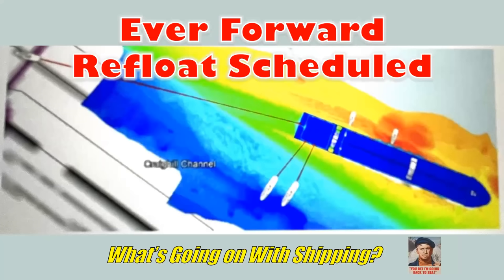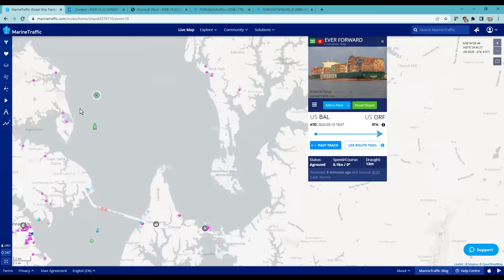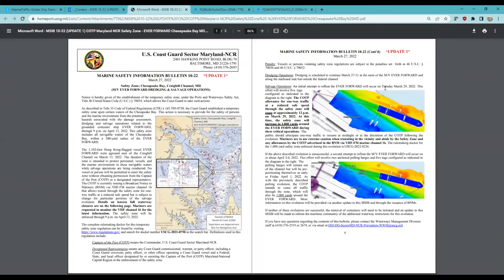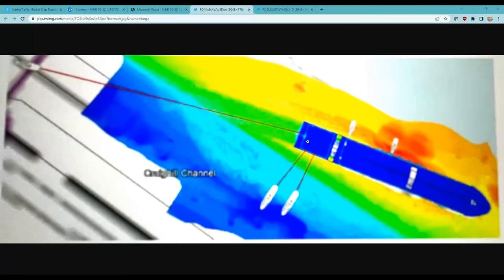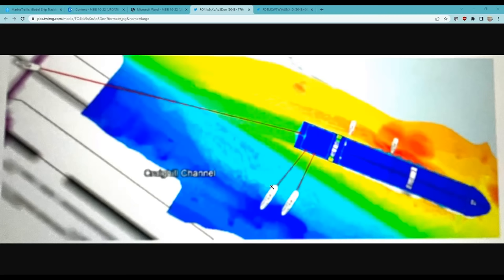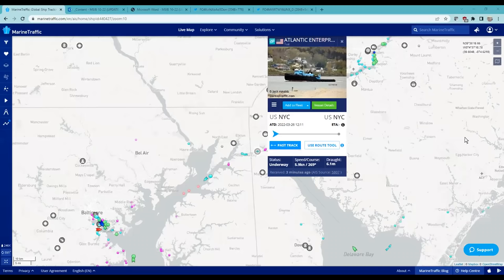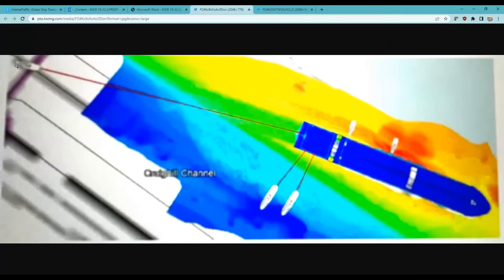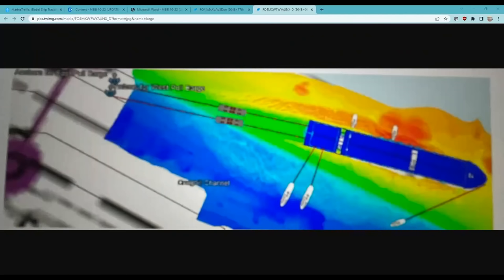Ever Forward Refloat Scheduled | What's Going on With Shipping?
Ever Forward Refloat Scheduled

On this episode, Sal Mercogliano - former merchant mariner and maritime historian - discusses the March 27, 2022 Marine Safety Information Bulletin from US Coast Guard Sector Maryland on the two planned efforts to refloat MV Ever Forward, which grounded departing Baltimore on March 13, on route to Norfolk, Virginia.  We also discuss options for the second attempt, including additional dredging and potential other assets that could be deployed to assist in the salvage.

***The tweet I read from on the first salvage attempt stated the tugs were pushing and pulling from the wrong sides.  As per the diagram, they will push on the port side and pull from the starboard quarter.***

MSIB 10-22 (UPDATE 1) COTP Maryland-NCR Safety Zone - EVER FORWARD Chesapeake Bay MD